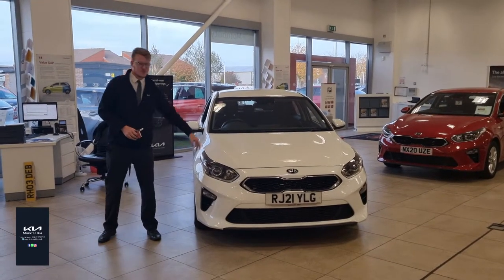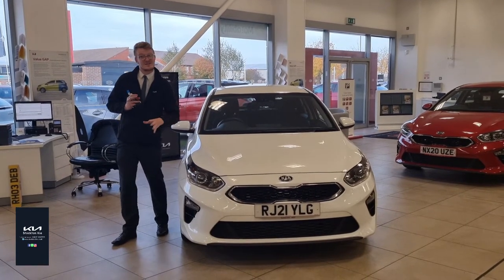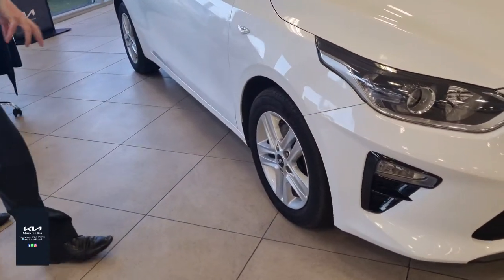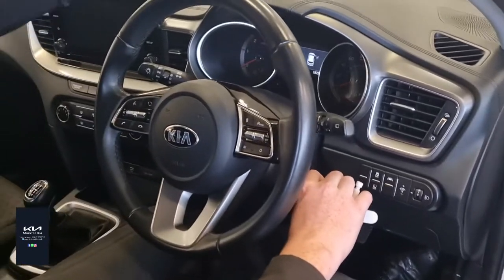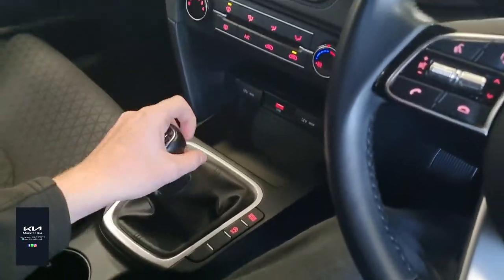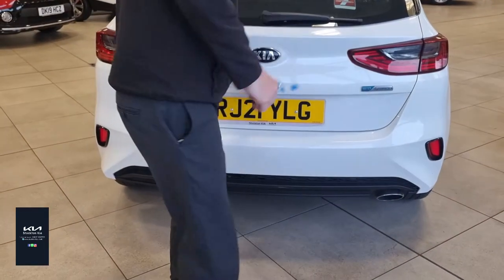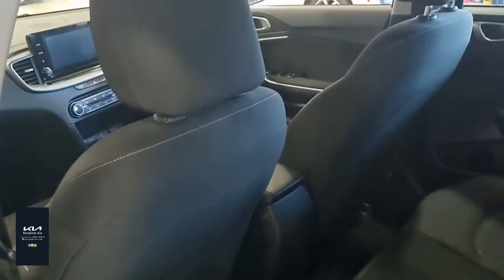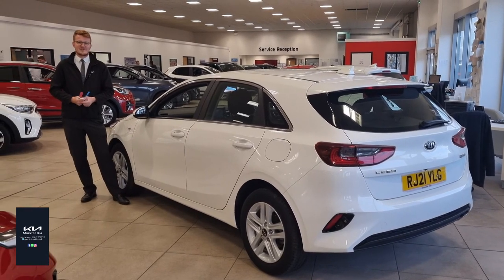Kia Ceed 1.6 CRDi MHEV 2 Hatchback- 2021